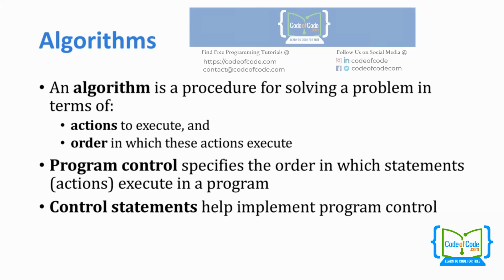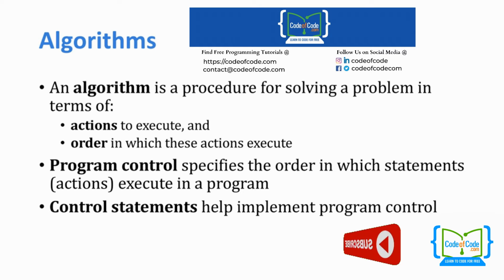Learn Python | Chapter 03: Control Statements Ep.1: Algorithms | CodeOfCode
In today's episode, we'll discuss the topic, ''Learn Python | Chapter 03: Control Statements Ep.1: Algorithms | CodeOfCode''